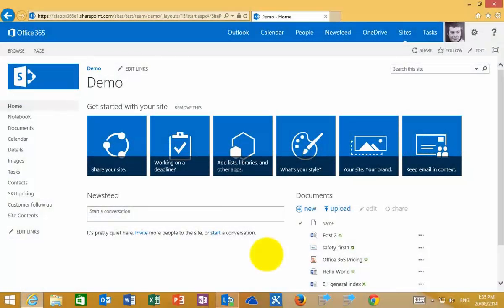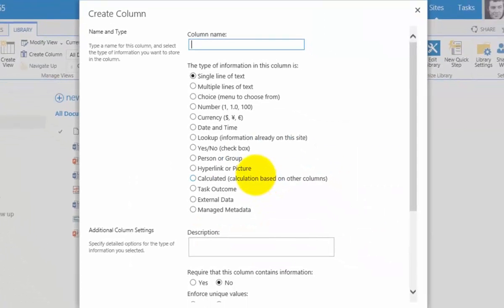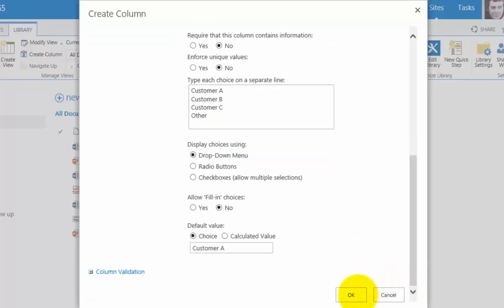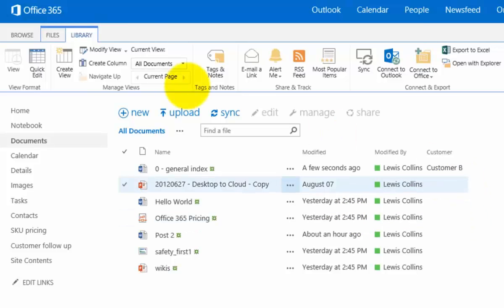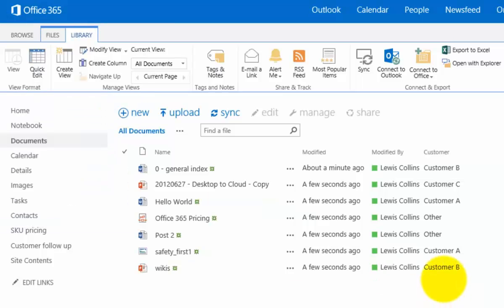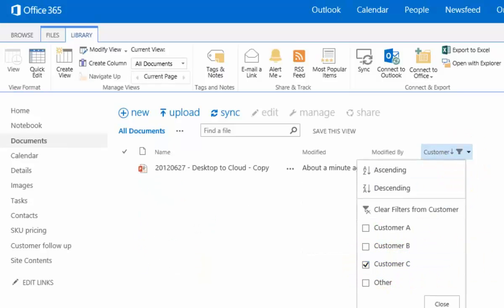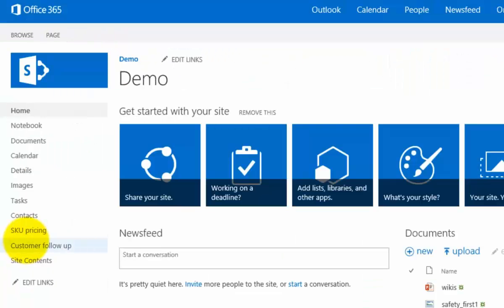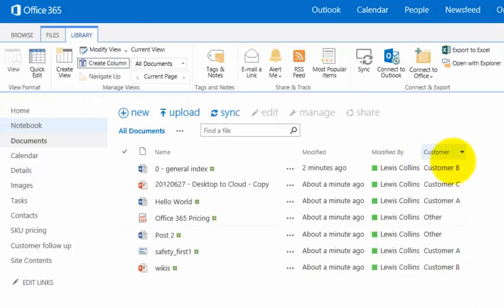SharePoint Online Adding a Column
This tutorial shows you how to create metadata in SharePoint Online quickly and easily.